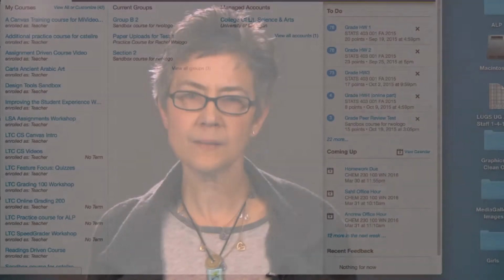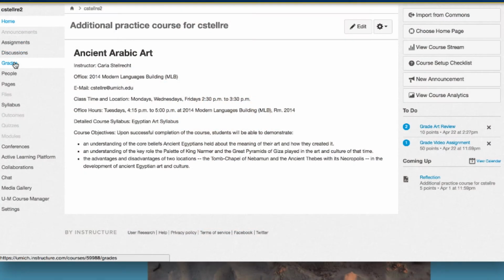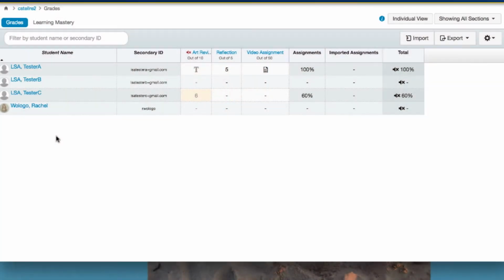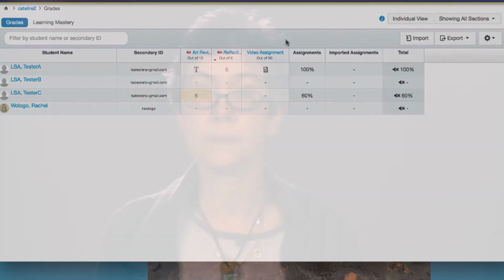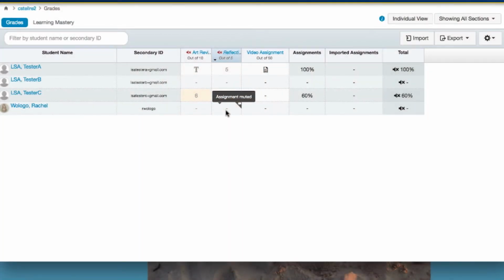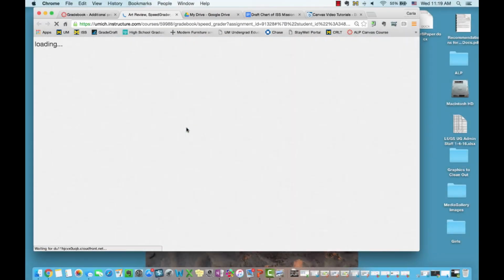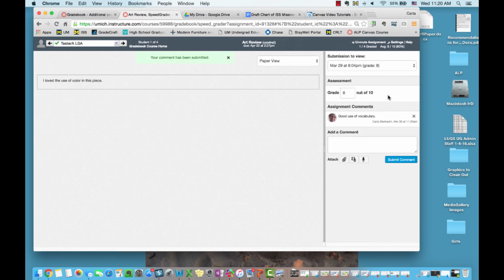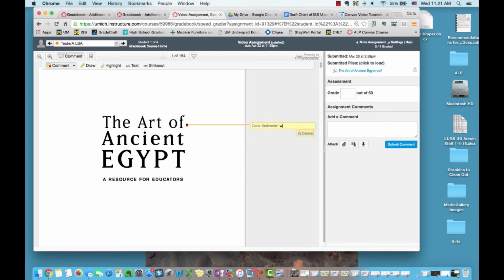Canvas Overview Grading